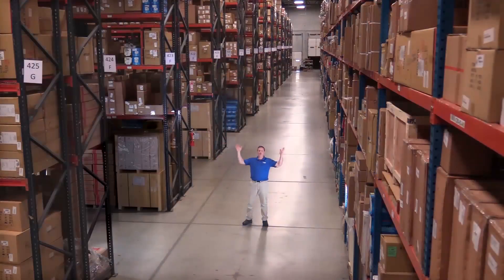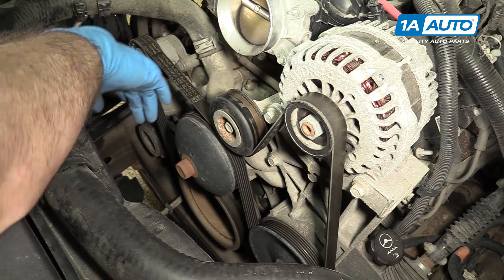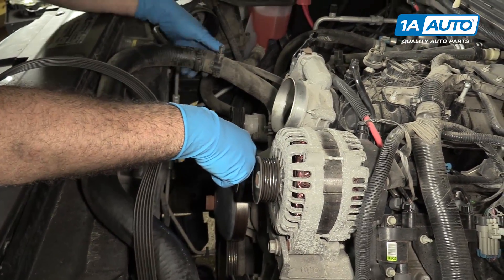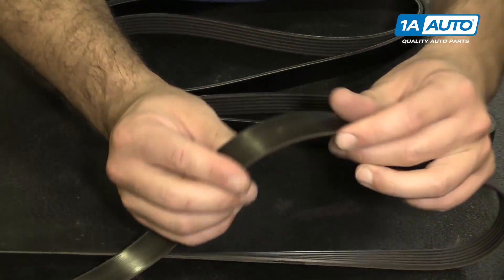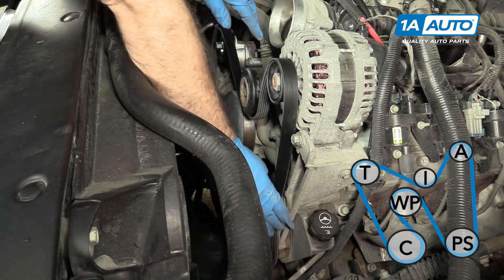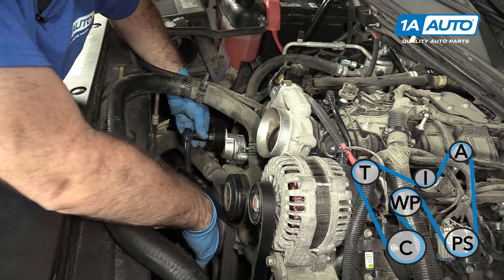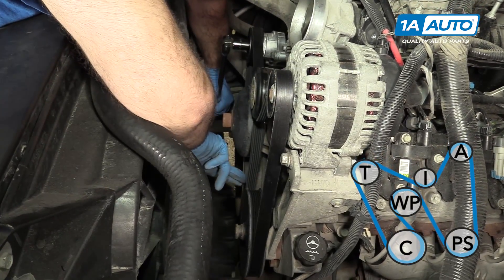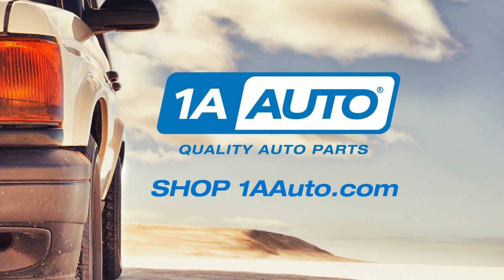How to Replace Serpentine Belt 07-13 Chevy Suburban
1A Auto shows you how to repair, install, fix, change or replace a broken, noisy, squeaky, worn or groaning serpentine belt. This video is applicable to the 07, 08, 09, 10, 11, 12, 13 Chevy Suburban

This repair was done on a 2009 Chevrolet Suburban 1500 and the process should be similar on the following vehicles:
2007 Chevrolet Suburban 1500
2008 Chevrolet Suburban 1500
2009 Chevrolet Suburban 1500
2010 Chevrolet Suburban 1500
2011 Chevrolet Suburban 1500
2012 Chevrolet Suburban 1500
2013 Chevrolet Suburban 1500
2014 Chevrolet Suburban 1500